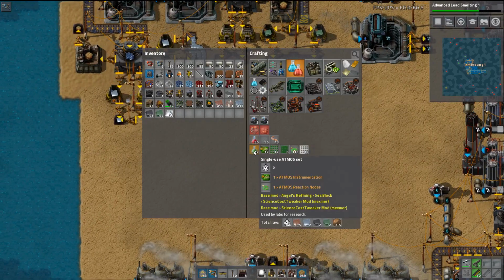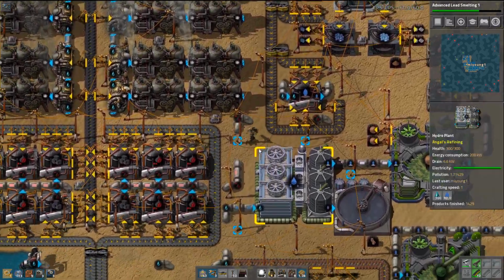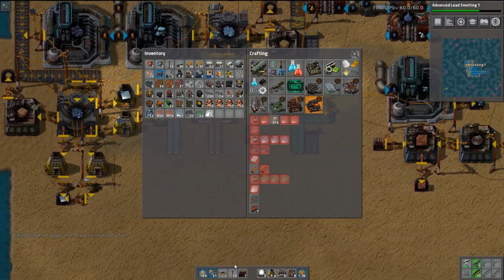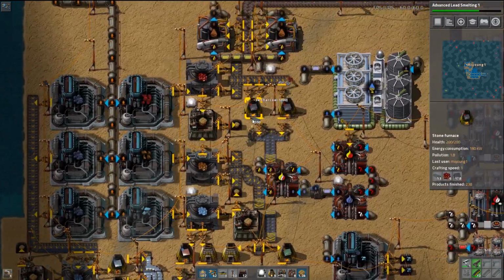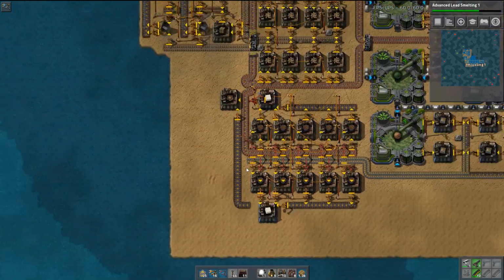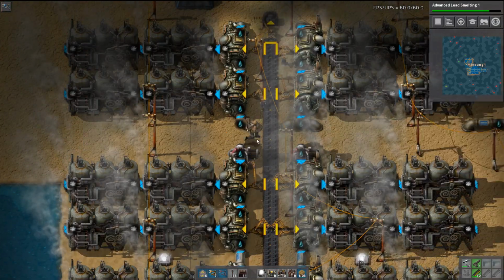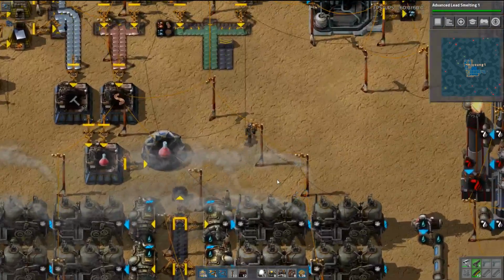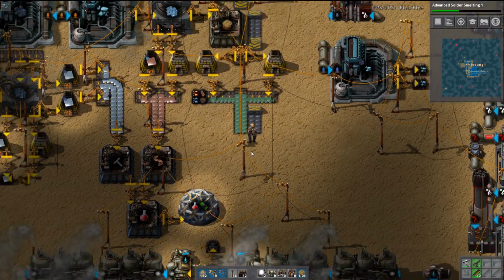Let's Play Factorio Sea Block - .16 - Part 159 - Automating Basic Circuits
This is part 159 of my playthrough of Factorio, using the Sea Block Mod Pack, on the .16 patch.